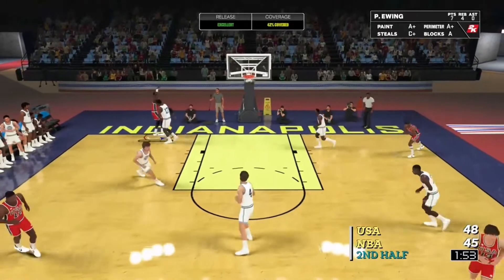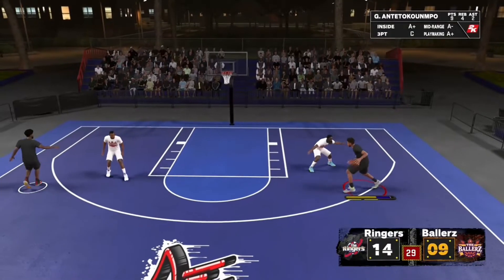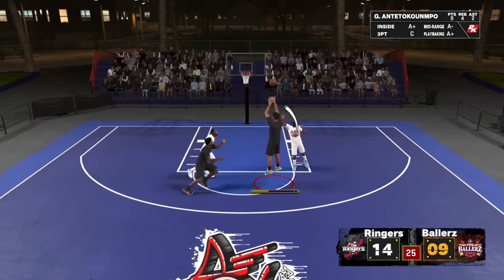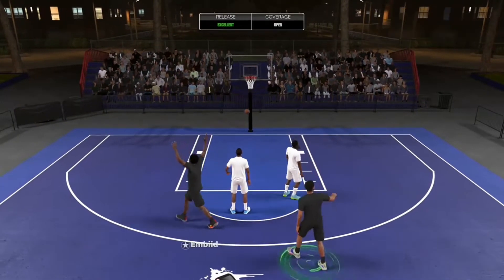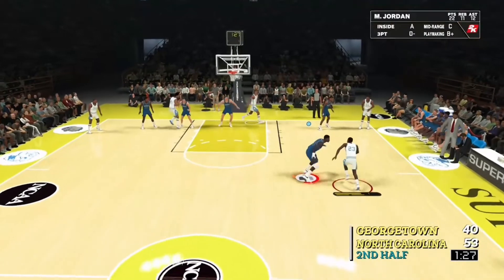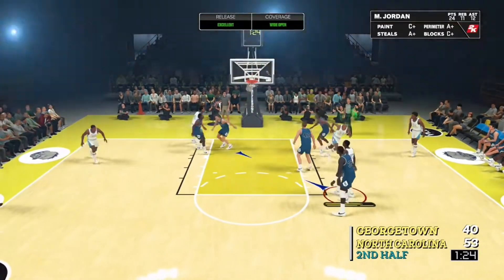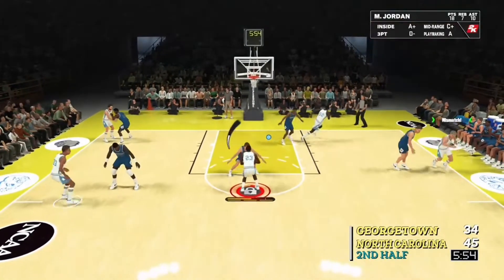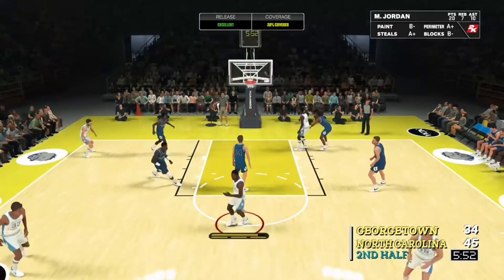How To 5 Out in NBA 2k23 | how to ISO in NBA 2k23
This video shows you how to 5 out in NBA2k23. How to iso in Nba2k23.
nba2k24
nba2k24 gameplay
nba2k24 badges

Comment more vid ideas below!